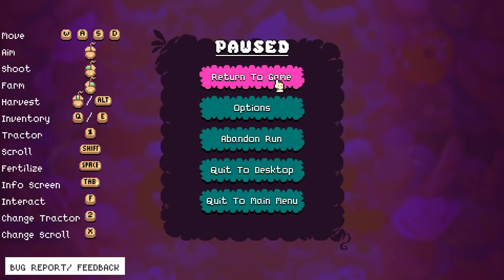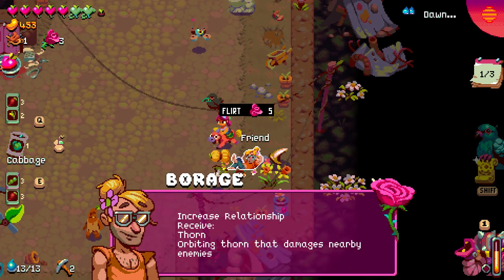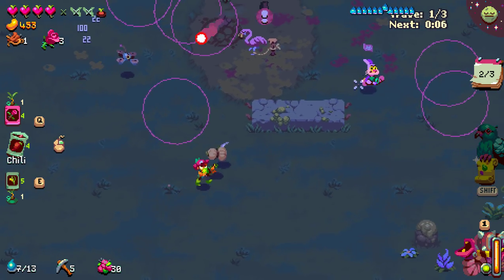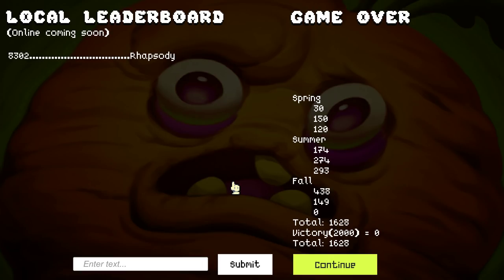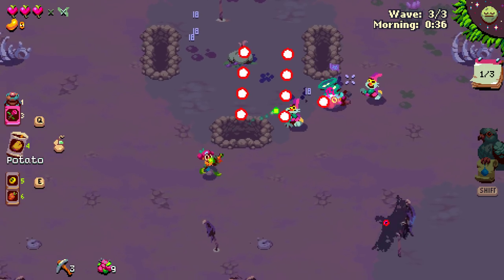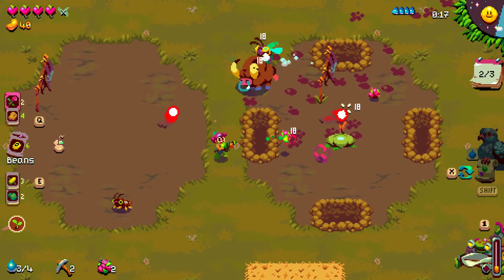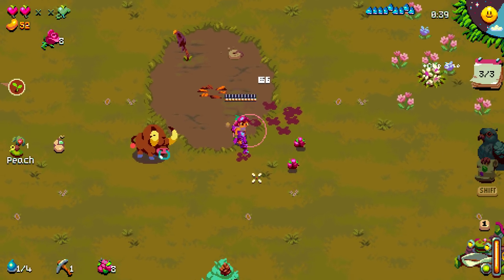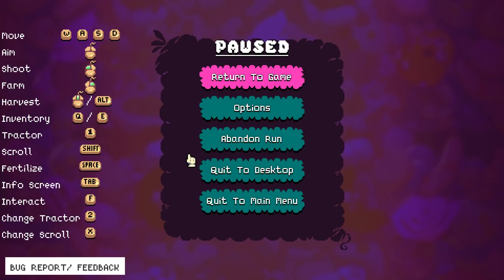Let's Play Atomicrops: Intractable - Episode 6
Atomicrops is the logical result of a love affair between a twinstick shooter and a farming simulator/village management game. In Atomicrops, you must carefully balance your priorities between combat, exploration, and making mad bank from madder crops. Developed by Bird Bath Games, the game can be purchased from the Epic Store

PLEASE NOTE: The footage in this series has been recorded during the game's early access phase. As a result, the footage is not necessarily reflective of the final content, quality, or polish of the game.